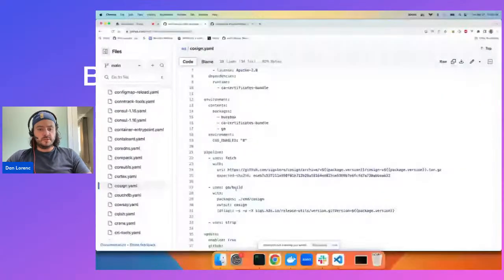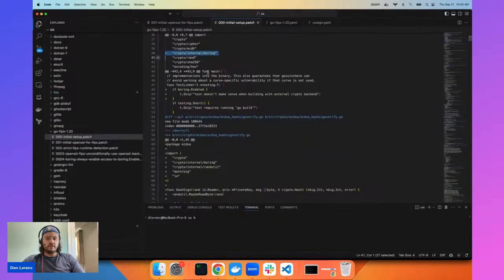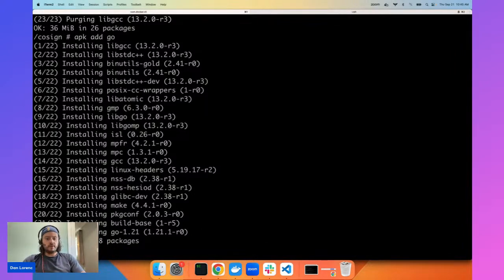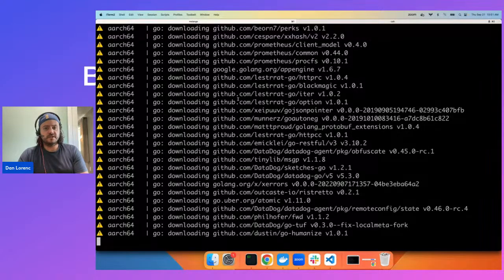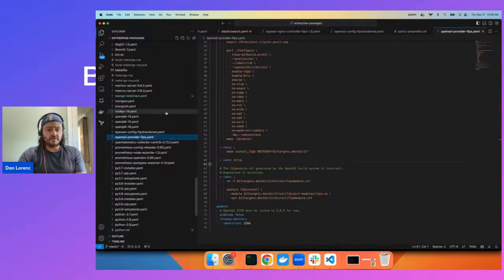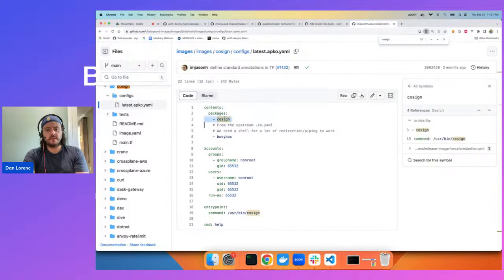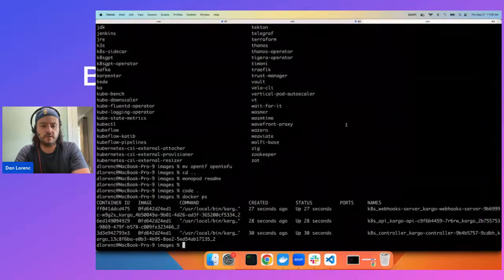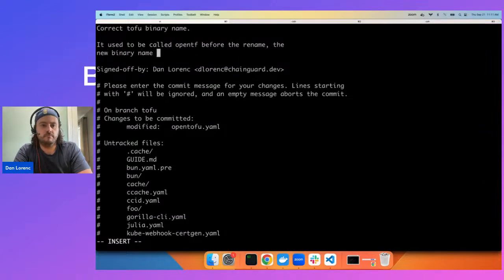Build & Secure Images Live!